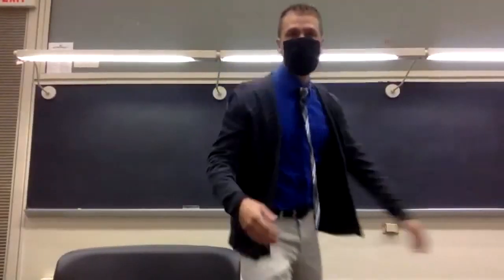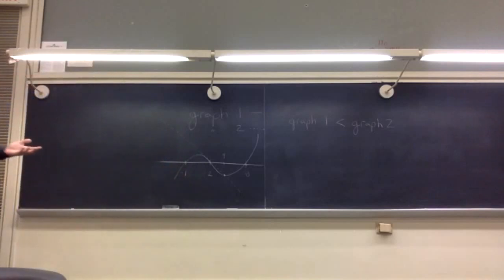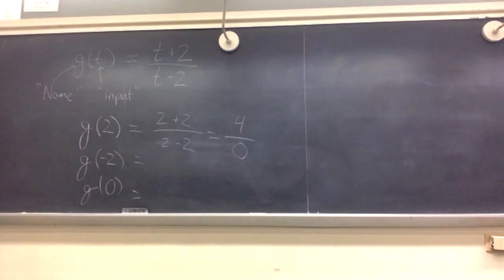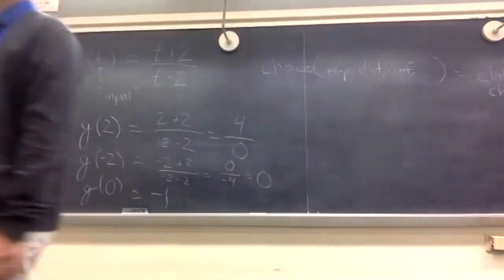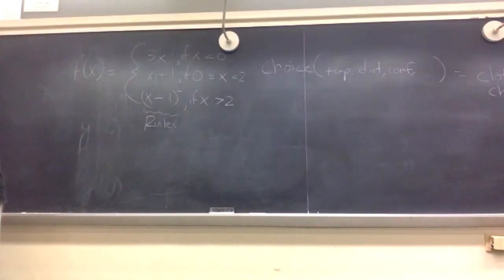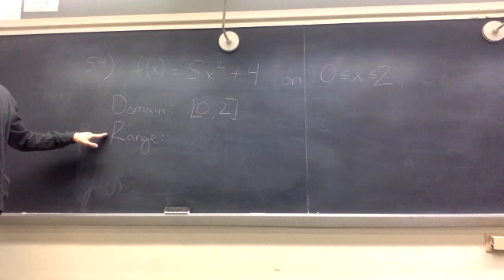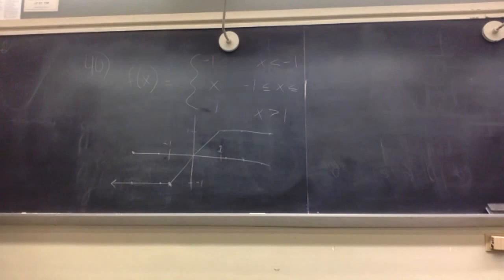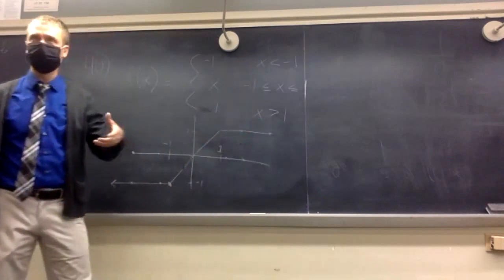AMAT 100 Class 9/16/2020